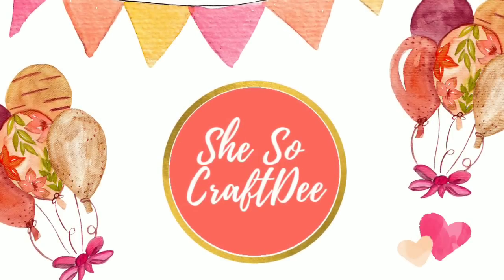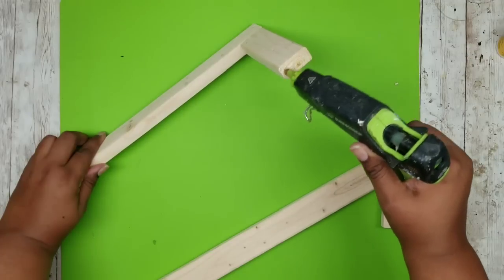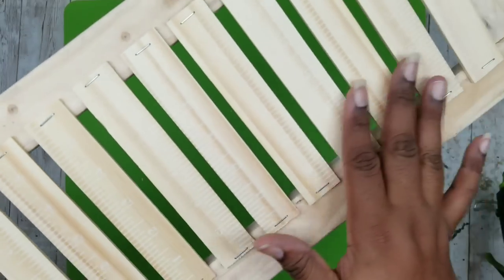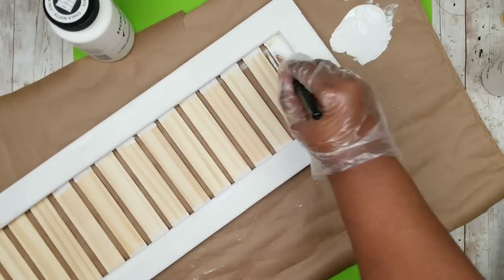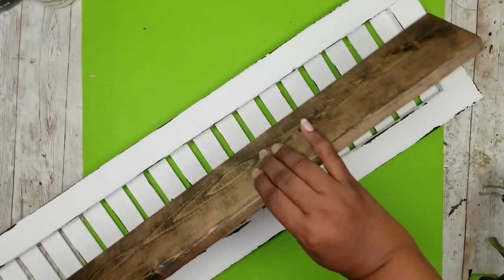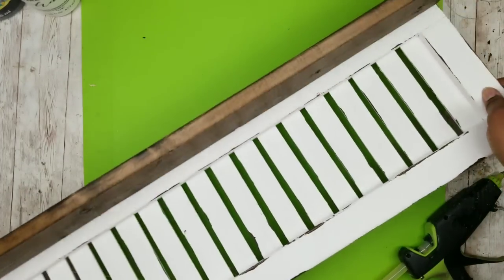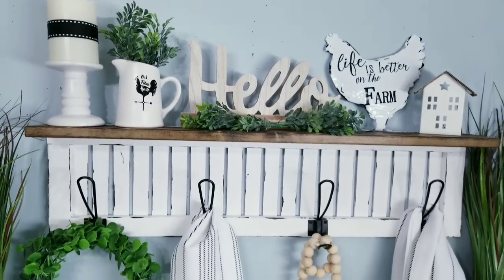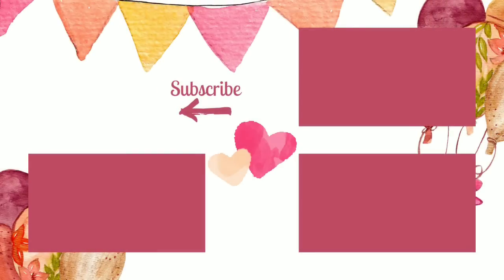*NEW* HIGH END INSPIRED WOOD Shutter Shelf w/ Metal Hooks | KIRKLAND'S Dupe | Entryway Mudroom Decor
Check out this High End Inspired Wood DIY Entry Way Shelf with Hooks for home decor! This shelf retails $49.99, but I recreated it for $10! As always, all of the projects I create have complete supply list below, so you can easily use it for reference as you gather your supplies!

ENTRY WAY SHELF WITH METAL HOOKS
1 1x4x8 Pine Furring Wood (Home Depot $3.77) Only Need 30"
1 1x2x8 Pine Furring Wood (Home Depot ($1.78)
4 Black Metal Farmhouse Double Hooks
2 D Ring Hooks
9 #6 2" Wood Screws
Optional: 5 Smaller Black Metal Hooks
Staging: Plant (IKEA), Chicken, Hello (Dollar General),
Staging: White Ceramic Vase, House, Pitcher, Candle, Candle Stand, All Pumpkins (Dollar Tree)

CUT PLAN:
1X2X8 - 30", 30", 5", 5" (26" Leftover)
1X4X8 - 30" (65" Leftover)
Paint Sticks - 6" (Handle Half Leftover)

MY FAVORITE TOOLS and SUPPLIES:
16mm wood beads
20mm wood beads
1 gallon Paint sticks
5 gallon Paint sticks

☼  O T H E R  H I G H   E N D  D U P E  D I Y S  ☼